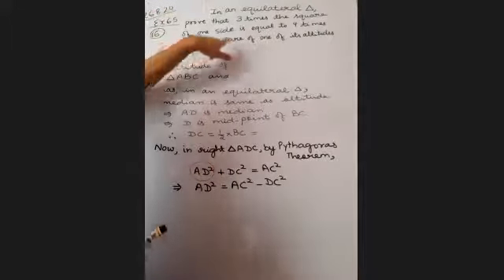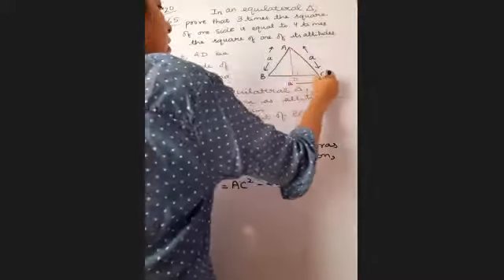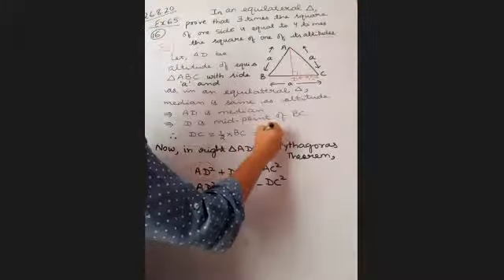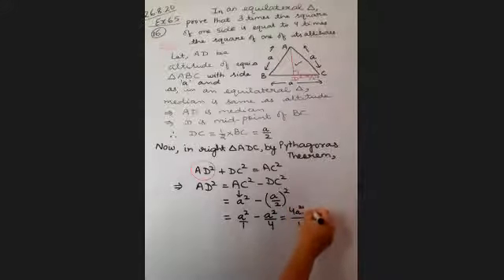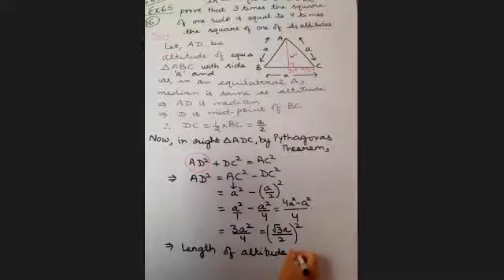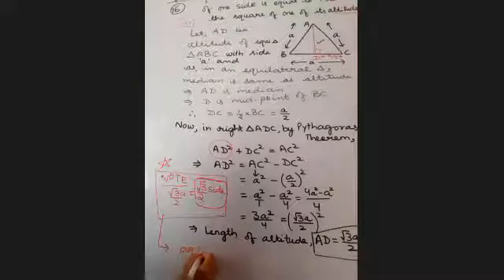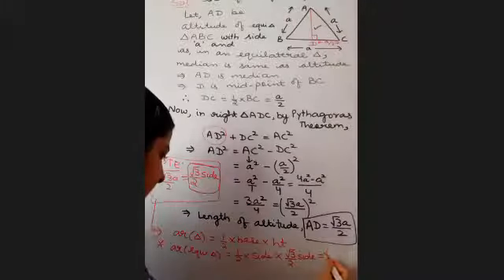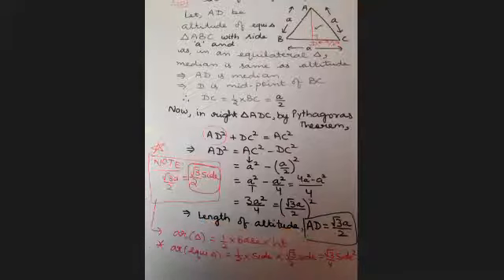SIMILAR TRIANGLES-X (Ex 6.5 Ques 16)